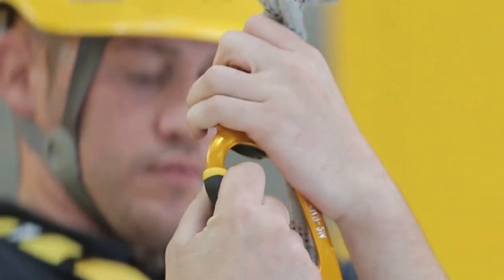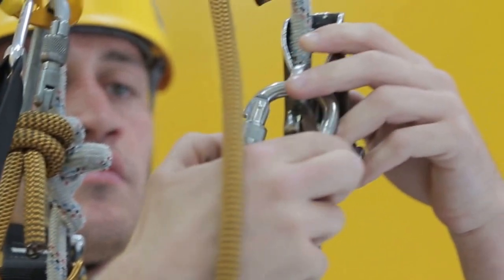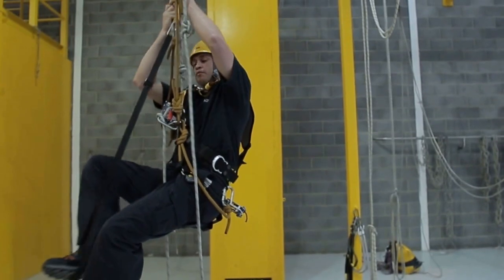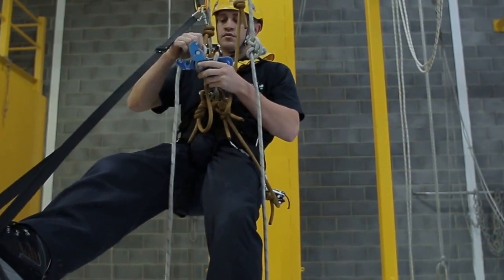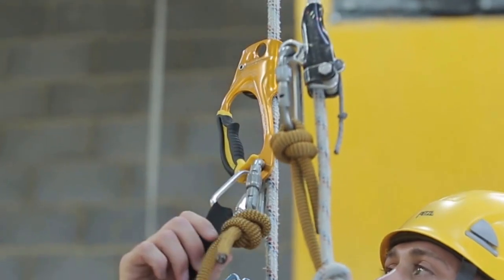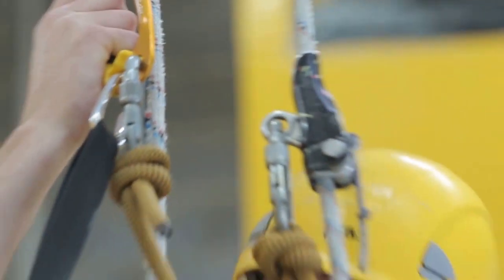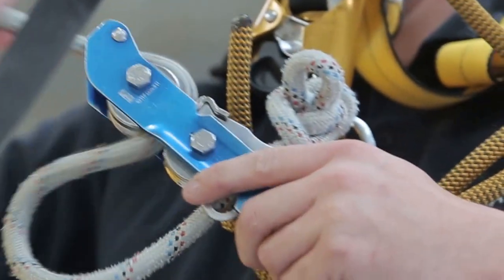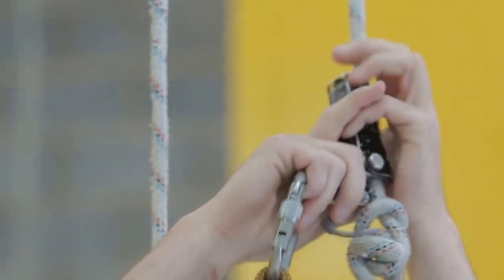Level 1 rope access manoeuvres - passing knots